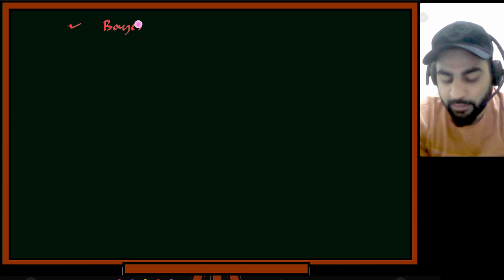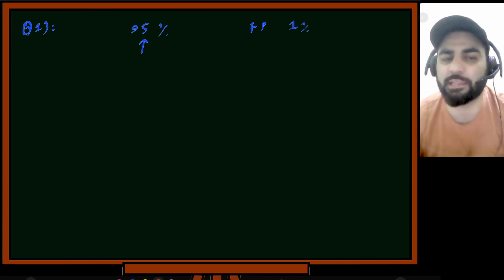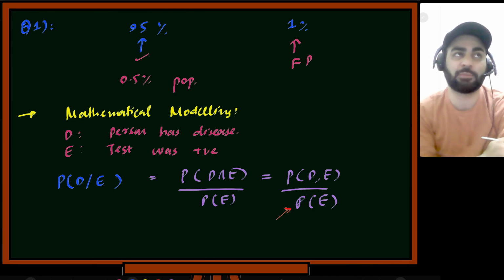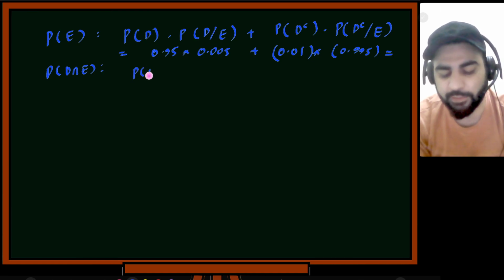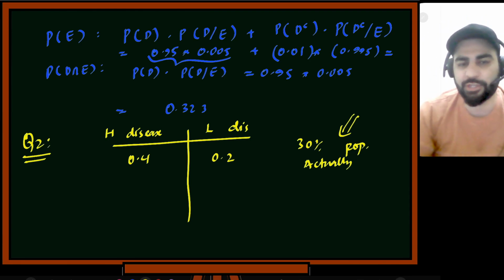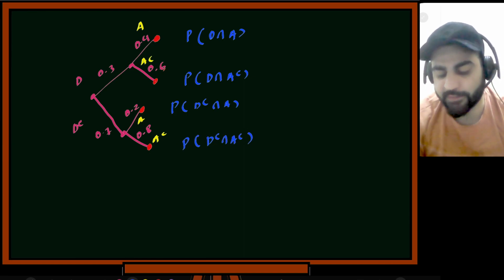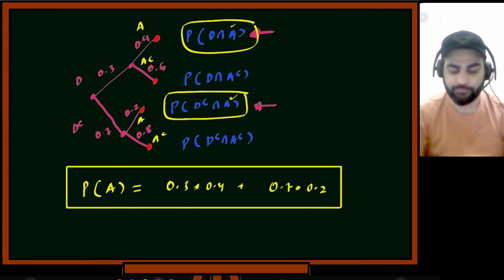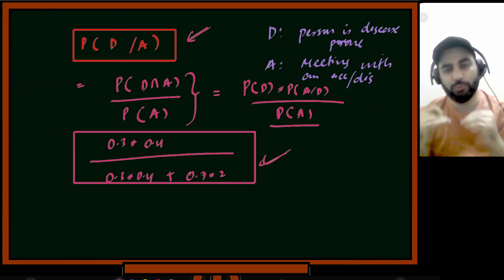S6a: Examples on Bayes' Theorem | Total Probability | Multiplication Rule